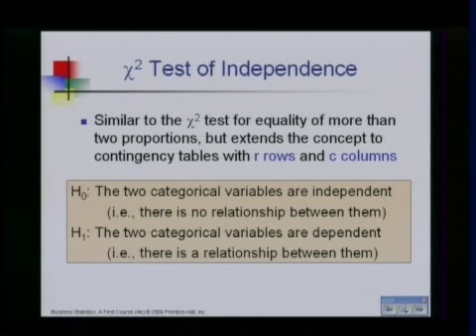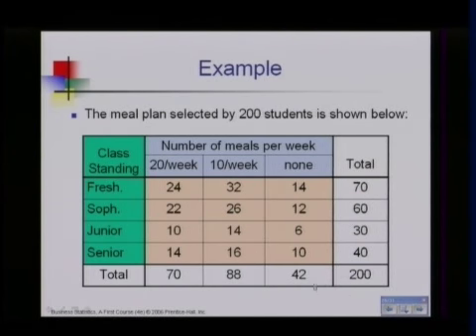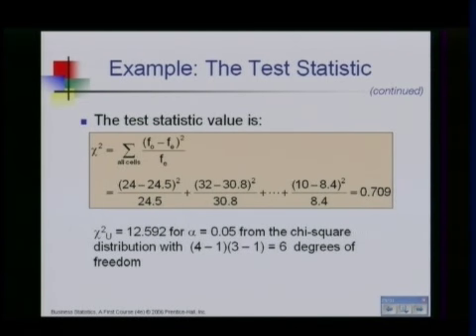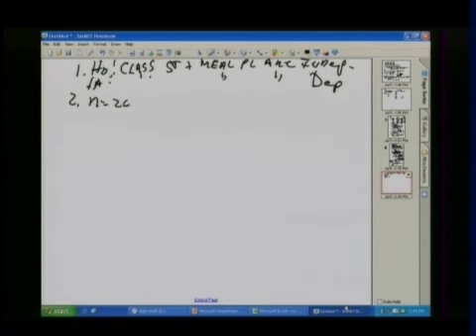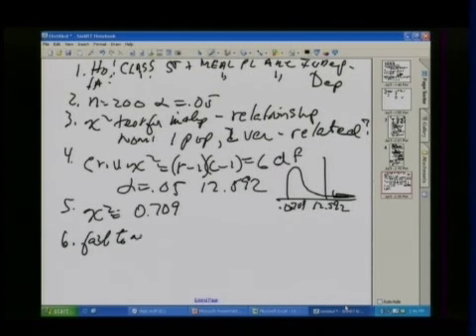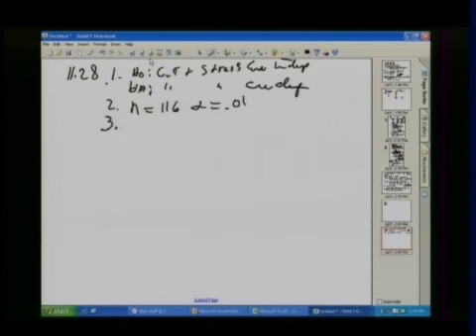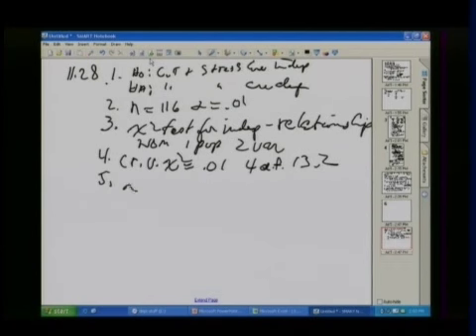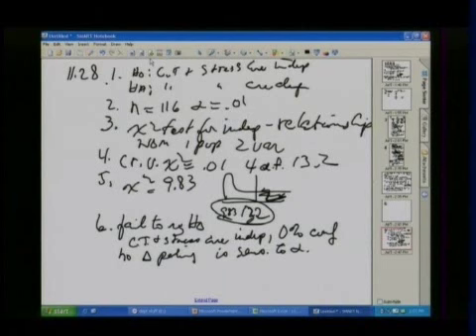ECON 2080 Video 17 - Chapter 11.3 - Chi Square Test for Independence